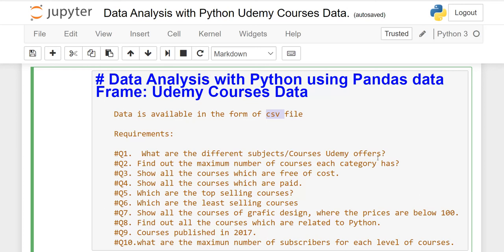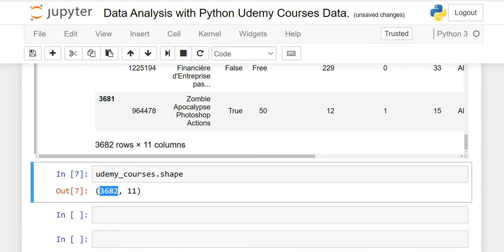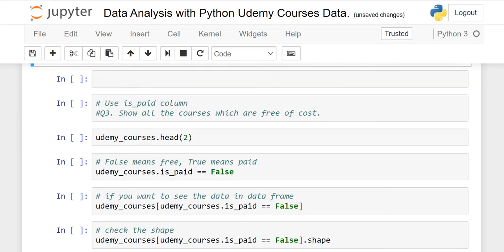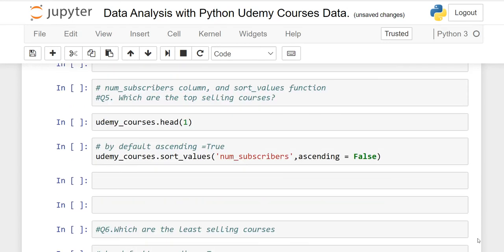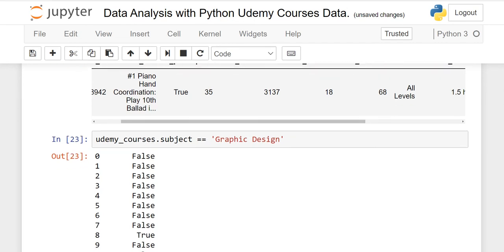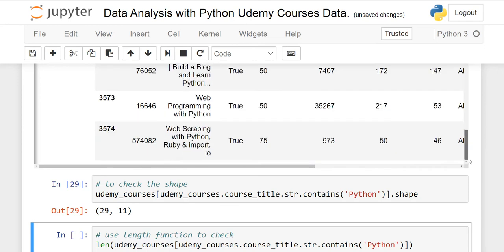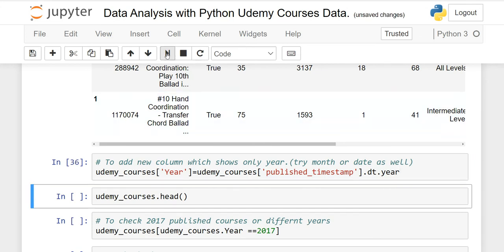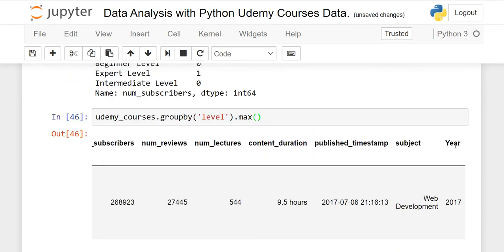Data Analysis with Python using Pandas data Frame Udemy Courses Data